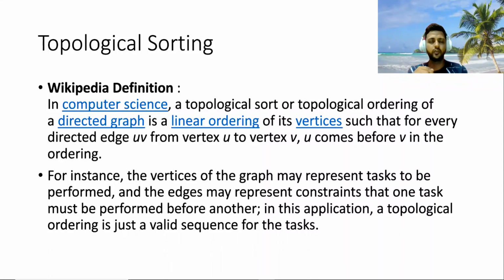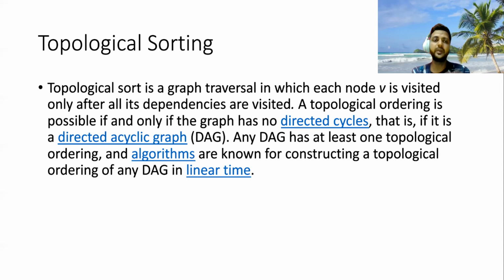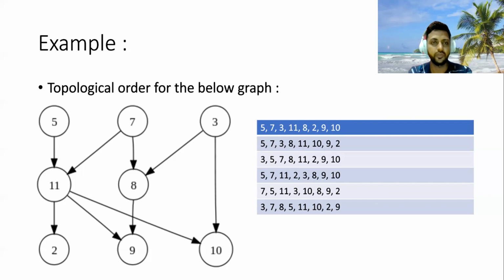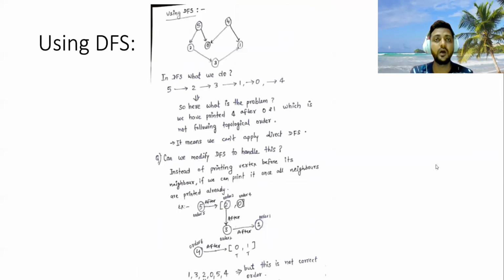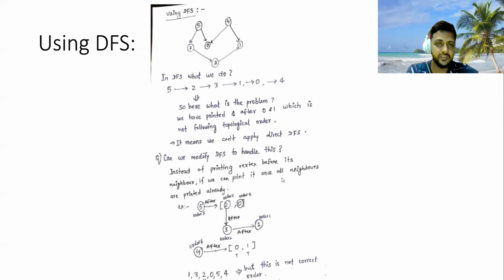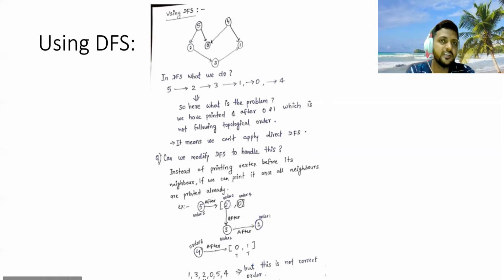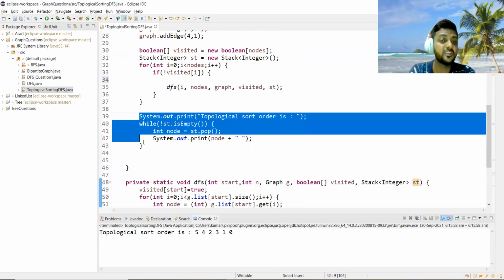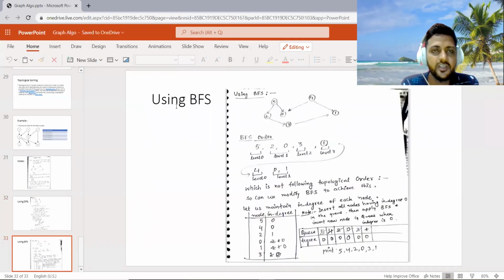16. Topological Sort using DFS - Part1 | Graph | Devendra Yadav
In this Video I have discussed about topological sorting or topological ordering problem using DFS, In my next part I will discuss about same problem using BFS.
Video summary :
0:00 Topological Sort Definition
2:45 Topological order examples
5:08 How to think about the problem.
12:55 Topological sort code explanation